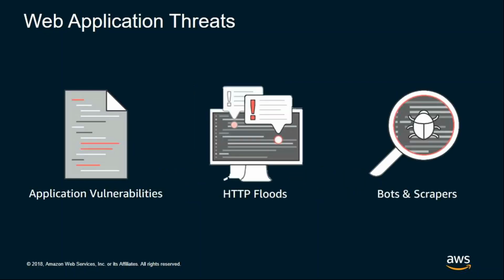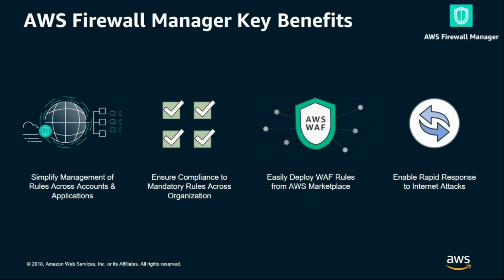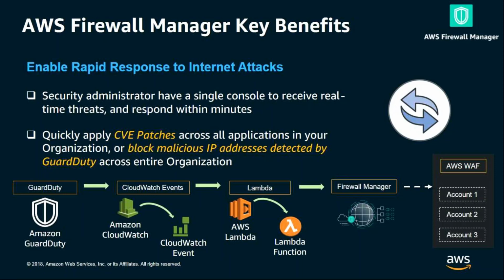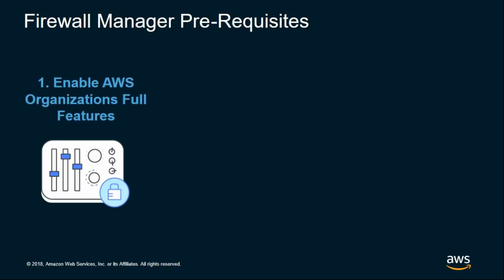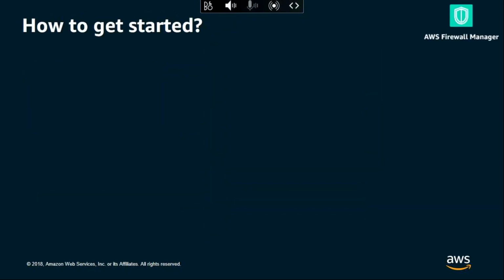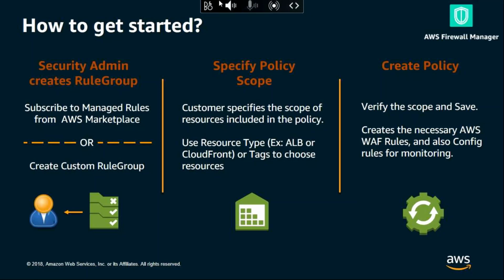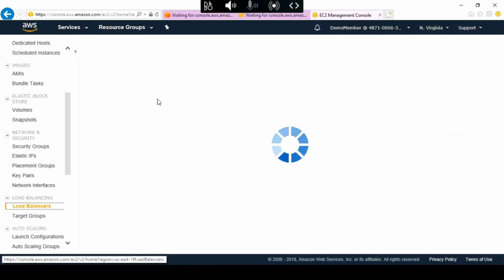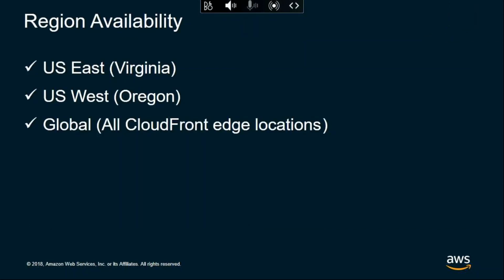Introducing AWS Firewall Manager - AWS Online Tech Talks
AWS Firewall Manager is a security management tool to centrally configure and manage AWS WAF rules across your accounts and applications. Using Firewall Manager, you can roll out WAF rules across your Application Load Balancers and Amazon CloudFront distributions and also ensure new applications and resources comply with a common set of security rules from day one. You now have a single place to create firewall protection policies and enforce them in a consistent, hierarchical manner across your accounts protected by AWS WAF. Learn more about this new service!

Learning Objectives:
 - Learn about requirements for AWS Firewall Manager, like AWS Organizations
 - Learn how to keep new Web applications in compliance across the org from day one